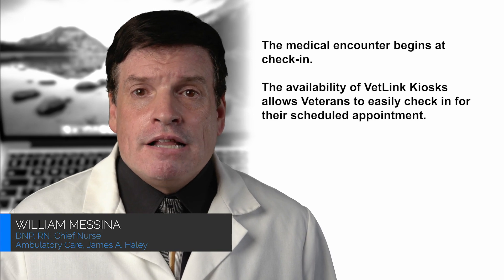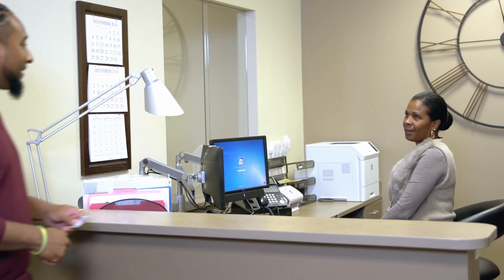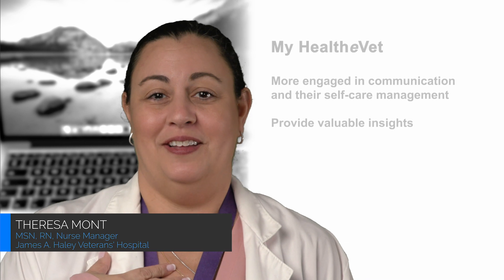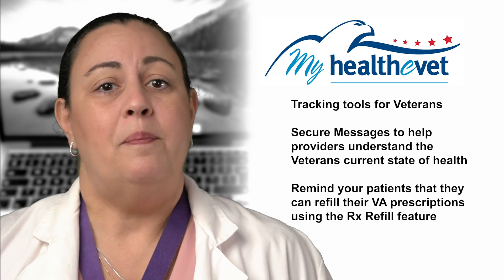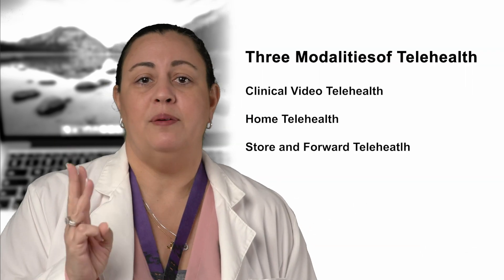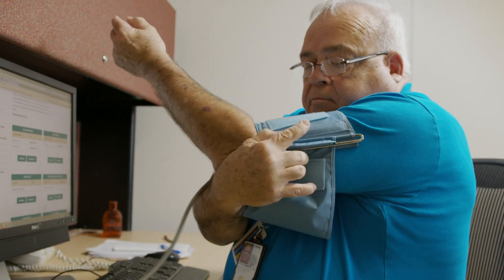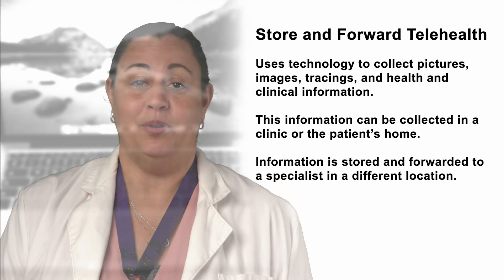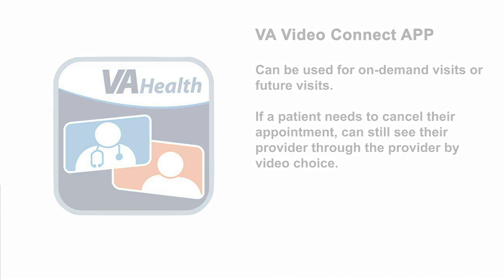Medical Encounter: Using VA Digital Tools for Providers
Introduction to VA’s digital tools and how providers can use them to proactively integrate them into their workflow.